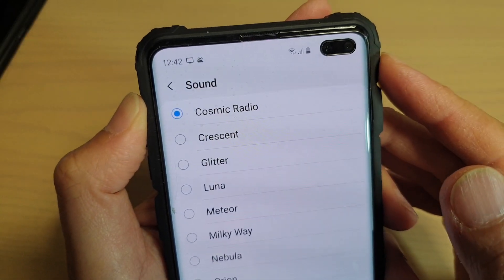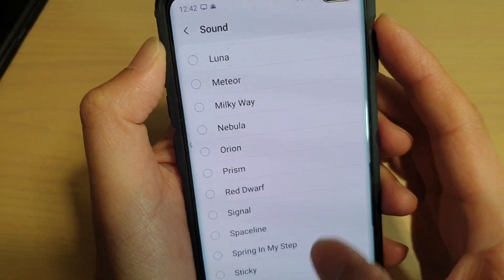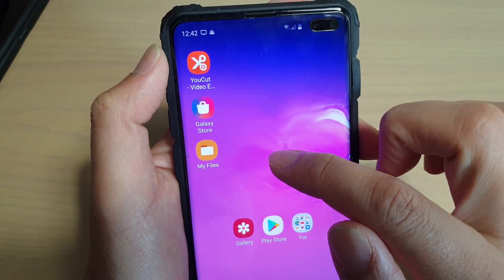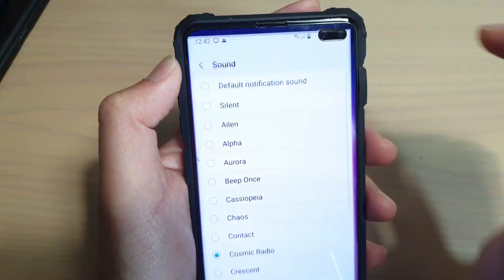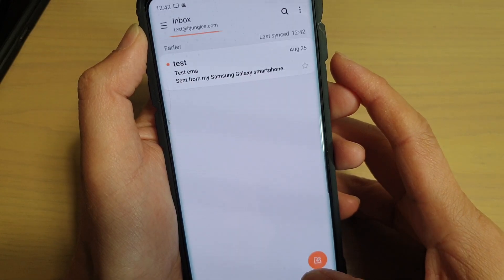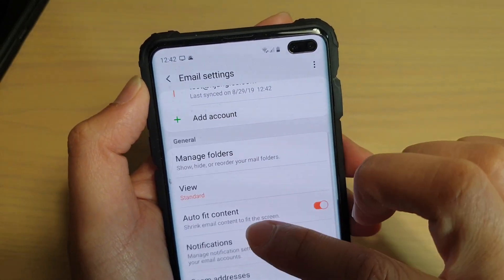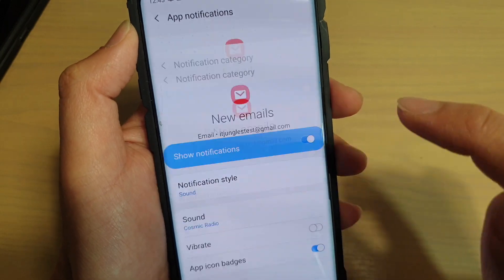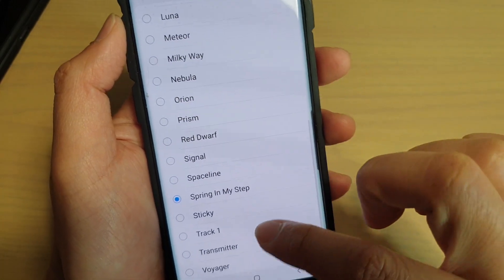Galaxy S10 / S10+: How to Change New Email Notification Sound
Learn how you can change new email notification sound on Samsung Galaxy S10 / S10+ / S10e.